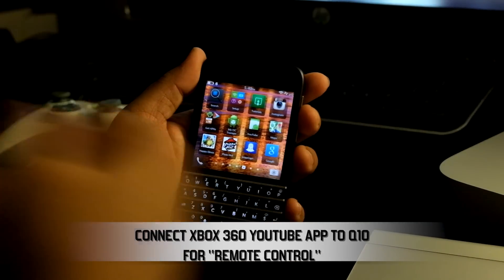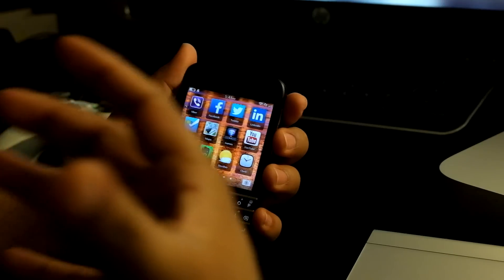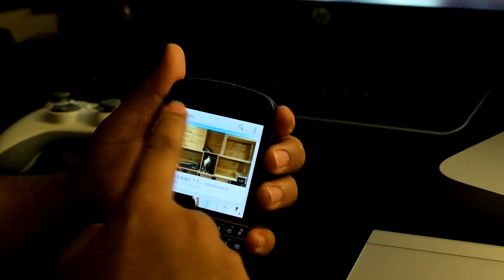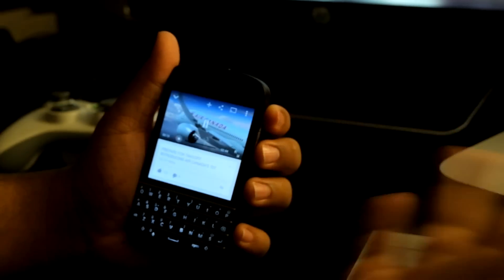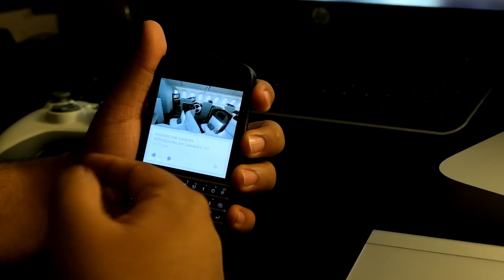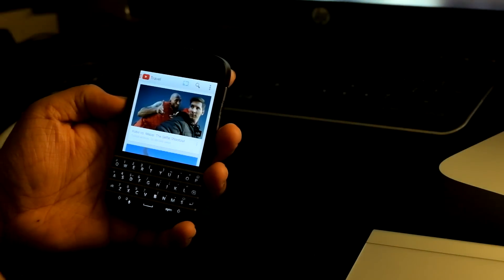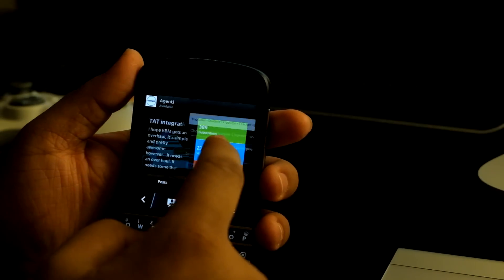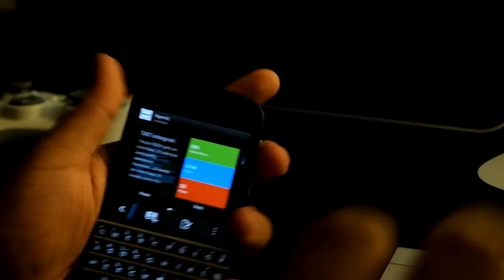Youtube "AirPlay/PlayON" for Xbox using Blackberry Q10/Z10/Q5/Z30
I connected my Blackberry to my Youtube account so when browsing Youtube on Xbox/Xboxone you can use your Blackberry 10 device (z10/q10/q5/z30) to control the app. This AirPlay works seemlessly when using the device. Give it a try on your device with these links.

ONLY WORKS ON 10.2.1  and above
Droid store to sideload
Search for Youtube in the app and you are done